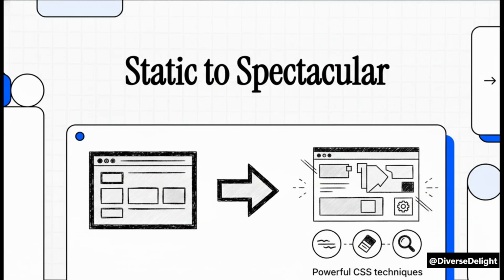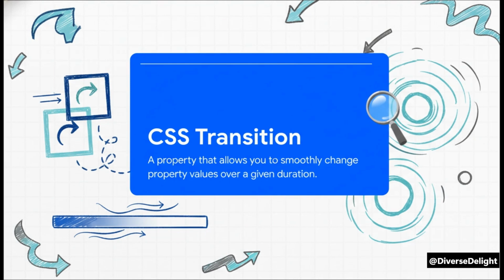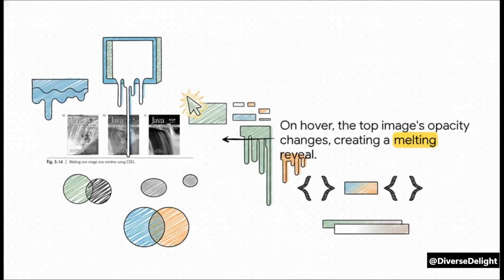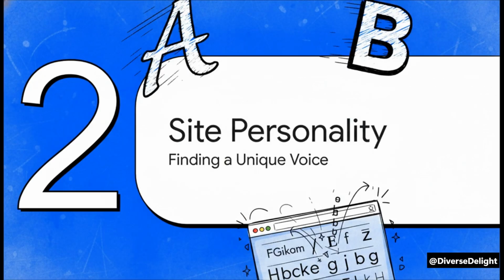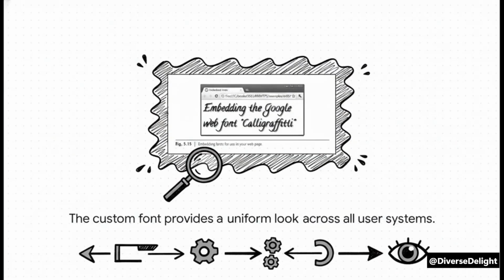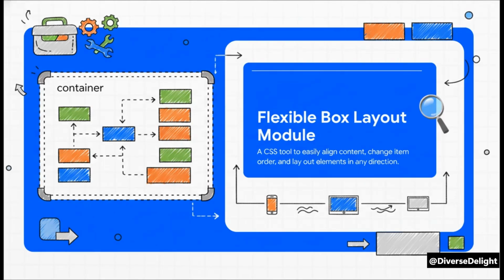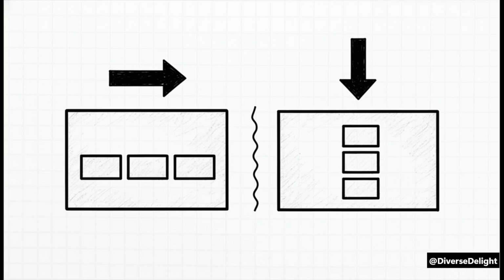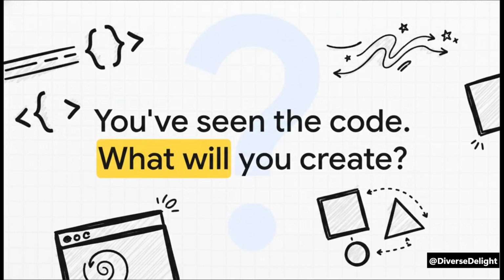Introduction to Web Development | Part 9 | Fonts & Transitions & Flexible Box Layout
In this video, you’ll find about Fonts & Transitions & Flexible Box Layout  , Our goal is to deliver quality, engaging, and valuable content that entertains while helping you learn and explore new ideas.

📩 Contact & Socials

🏷️ Tags / Hashtags